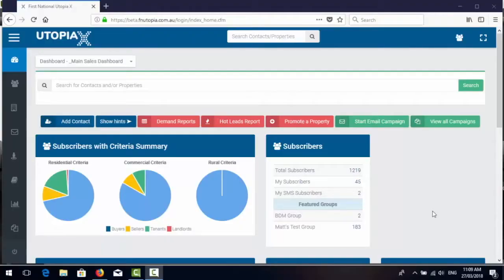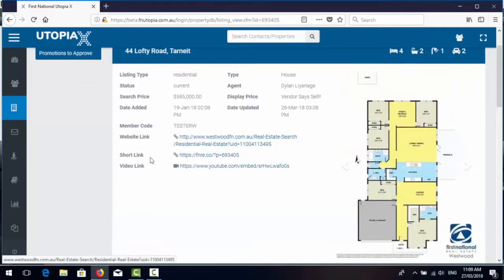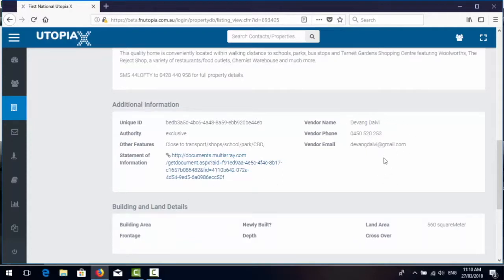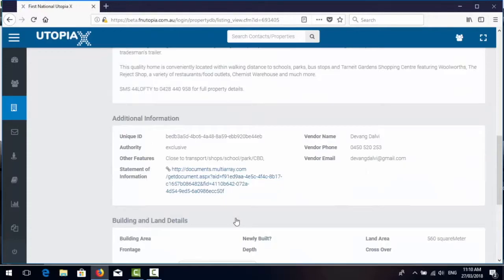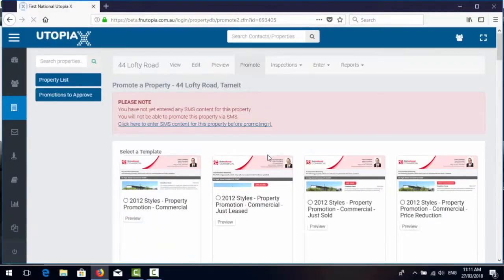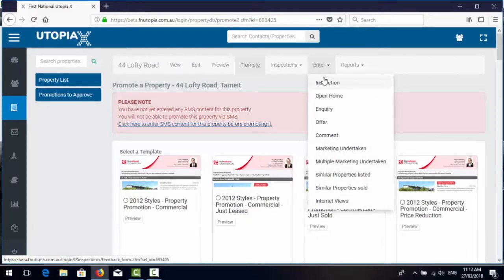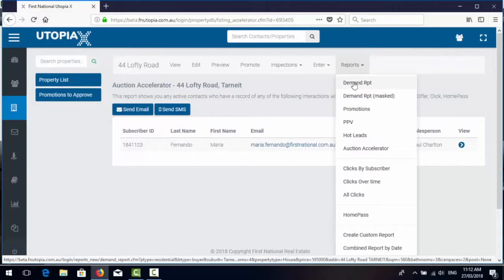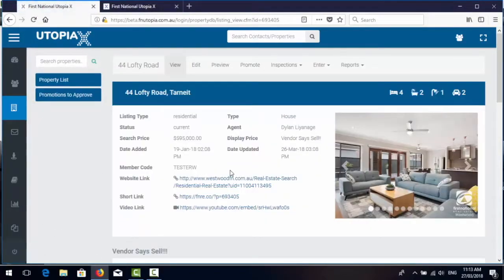Utopia X Enhanced Listing Screen v1